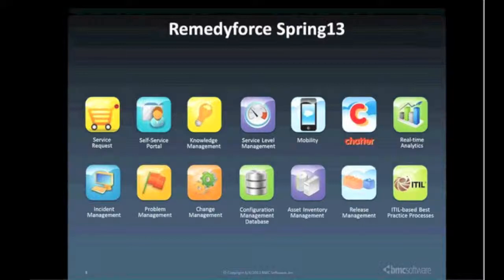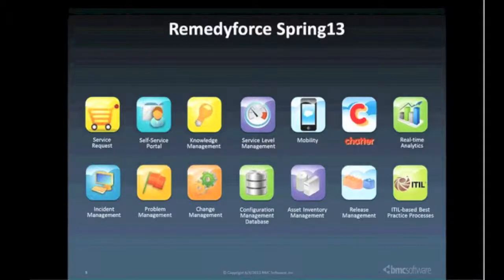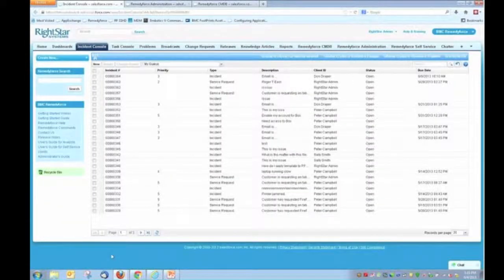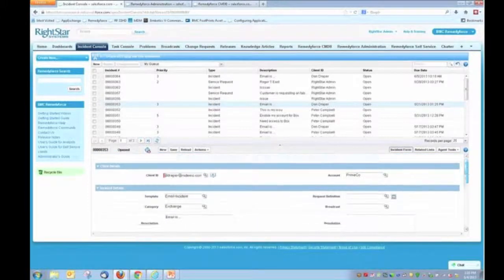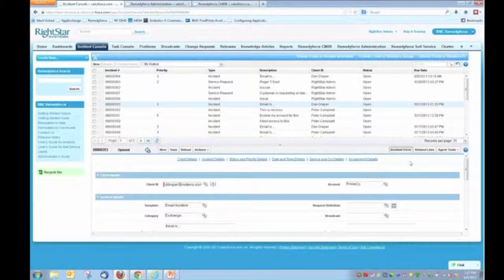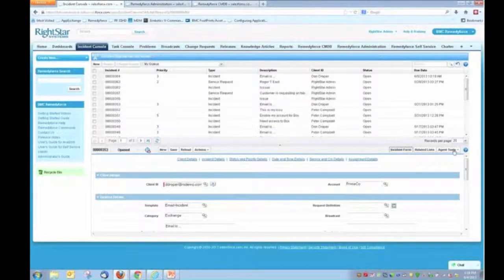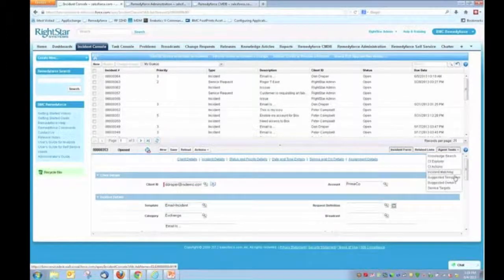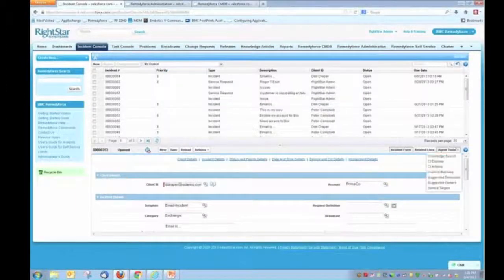What's New in BMC Remedyforce Spring13 Webinar, PART 1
A live RightStar webinar, presented by Ron Hill and recorded on June 4, 2013